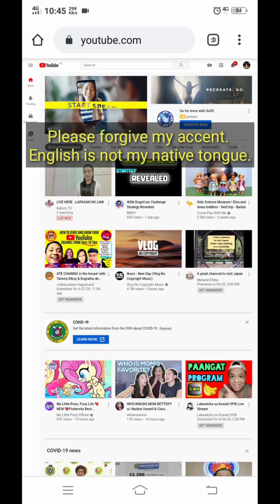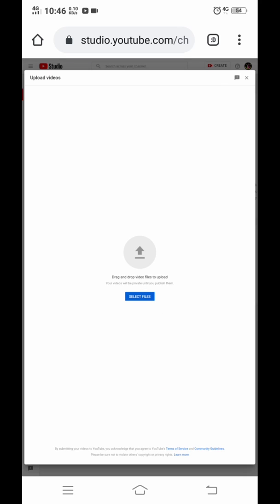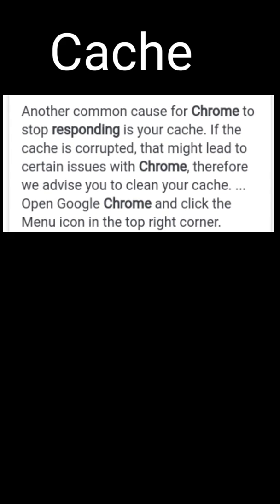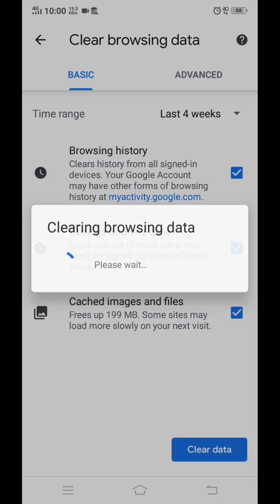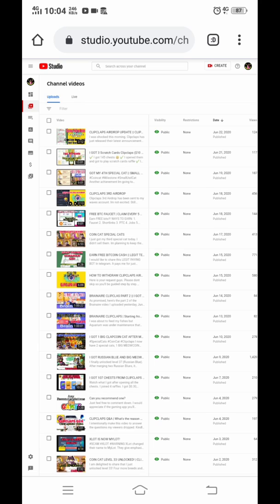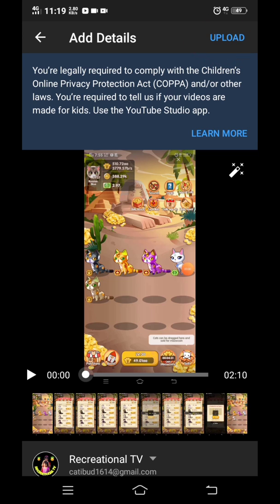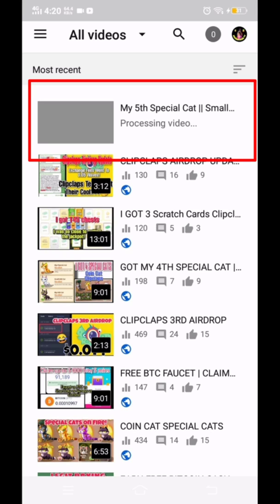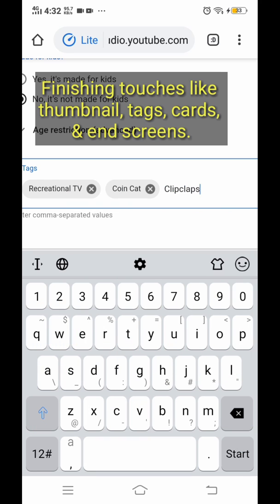Can't upload video on Youtube || How to fix?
A lot of my friends esp those android users asked me if I also experienced issue on Chrome like can't upload video on youtube.

Yes, I also experienced the same issue. It started on June 22nd.

Im use to uploading youtube video daily but when I was about to upload one on June 23rd,I was stuck on the "SELECT FILES" button.

Supposedly, when I click "SELECT FILES", I will be routed to my Gallery to choose the video I wanna upload. This time, it didnt work.

I did troubleshooting.
I did clear cache.
I also researched about the reasons why it happened.
I checked my internet and its good.
I tried other browser but nothing happened.
Bottomline, issue has something to do with Youtube Studio but others said its the Chrome not working.

I ended up uploading my video directly from my gallery. It can be done as well by clicking on the "Share" icon when video is still in Kinemaster or any video editor.

To set proper expectation, unlike the usual processes when using Youtube Studio, we only have limited options but once video has started uploading, we can route back to Youtube Studio and finish processing with edits like Title, Description, Thumbnail, Cards, Tags, and Endscreen. We also have the option to add the video on a playlist.

NOT BECAUSE THIS WORKED OUT ON MY PHONE IT WILL WORK ON YOURS TOO.

I DIDNT GIVE YOU ASSURANCE.

Background music is not mine.
Credits to: MBB - Beach